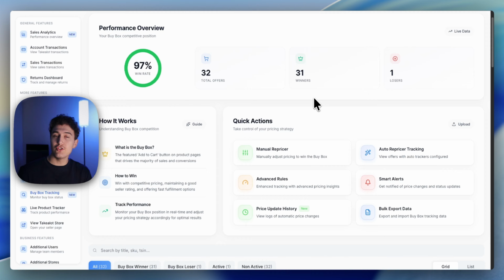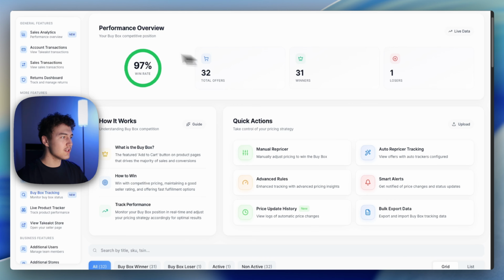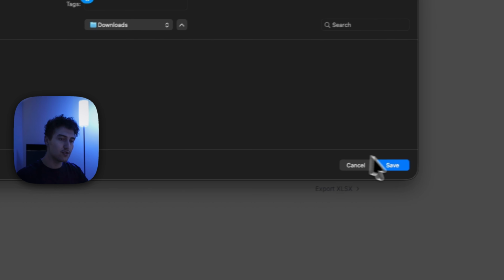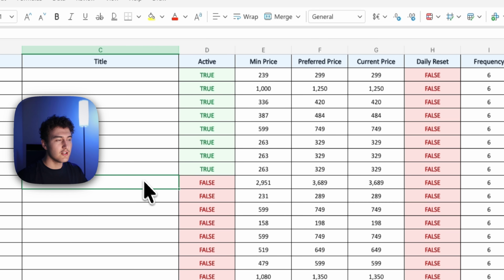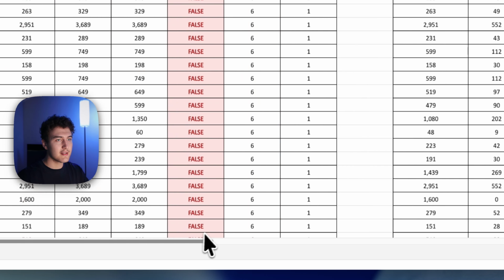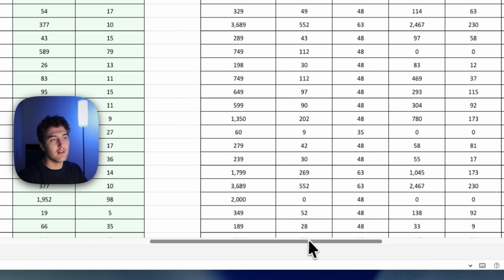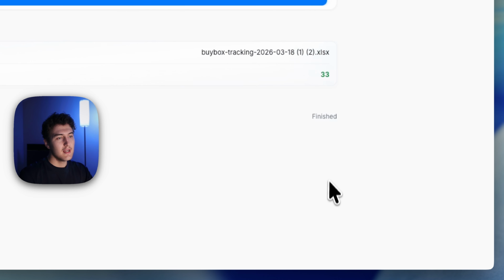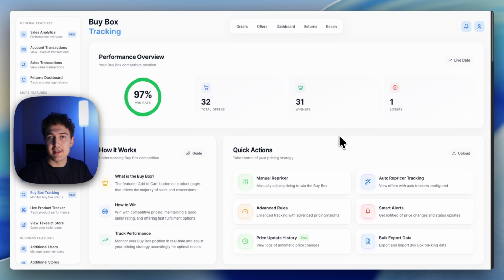Edit 1000s of Takealot Buy Box Prices in Minutes | TSeller Bulk Export Tutorial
🚀 TSeller just got two powerful new features — and in this video I'm breaking down exactly how to use them to save hours managing your Takealot buy box repricing.

✅ What's covered in this video:

- Bulk Export — export all your buy box data to Excel, edit prices, minimum prices, maximum prices, repricing frequency, and custom price gaps in bulk, then import it straight back into TSeller
- Daily Reset — automatically reset your price to your preferred price every midnight
- How to review profit margins directly inside the Excel export (fees, product cost, delivery & total input cost)
- How to use the Advanced Rules panel to toggle daily reset on/off per product

⏱️ Timestamps:
00:00 – Introduction & new features overview
00:40 – How to use Bulk Export (CSV & Excel)
01:10 – Export filters explained (active tracking, winning buy boxes, profit details)
02:00 – Editing prices & settings inside Excel
03:30 – Understanding the profit breakdown columns
04:45 – Importing your edited file back into TSeller
05:30 – Daily Reset feature explained
06:10 – Editing via Advanced Rules

If you're selling on Takealot and managing more than a handful of products, manually adjusting your buy box settings one by one is killing your time. The bulk export feature lets you make mass changes in Excel and push them live in seconds. Combined with the daily price reset, you stay competitive 24/7 without lifting a finger.